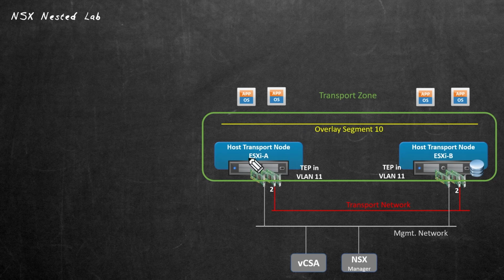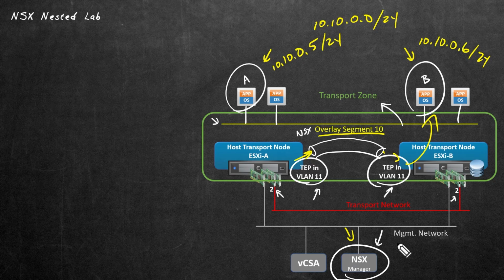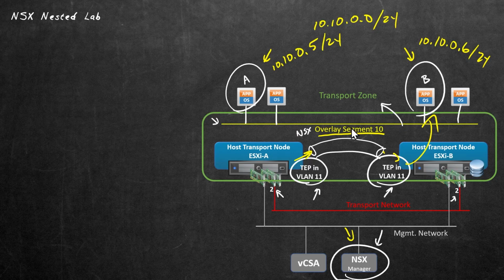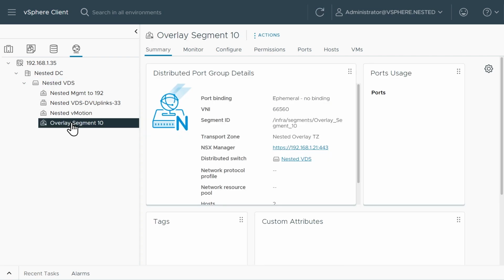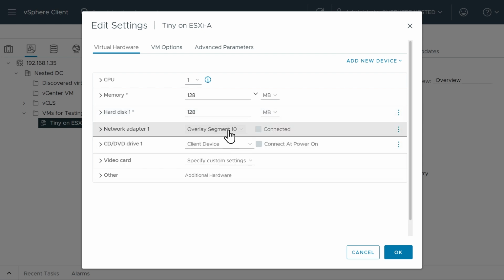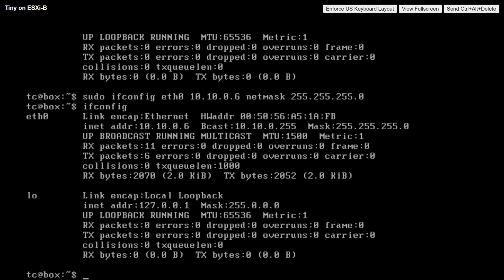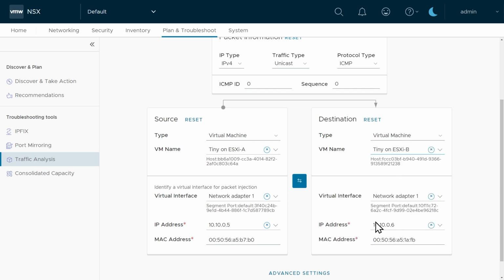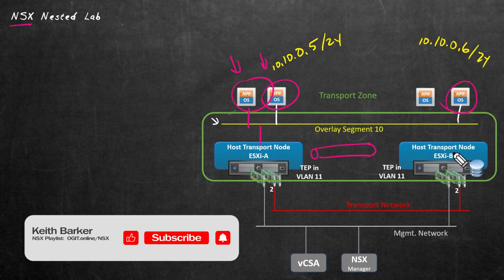How to Create and Use an NSX Overlay Segment | NSX Home Lab Part 17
In this video I'll walk you through how to  create and use an NSX overlay segment on a Dell R630 Server for use in an NSX home lab environment.

🦘 Jump links:
00:xx  ⏩